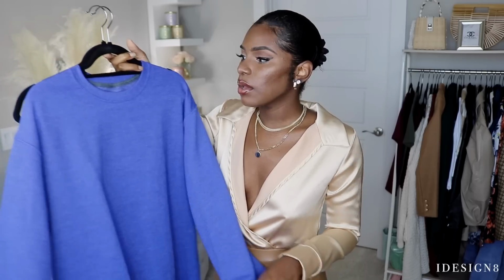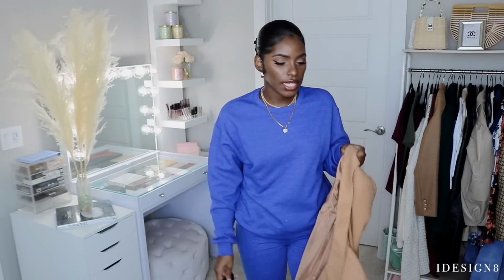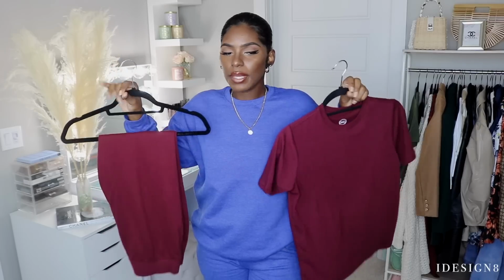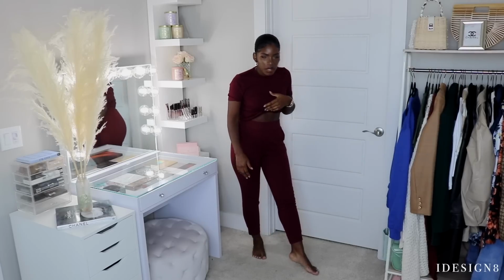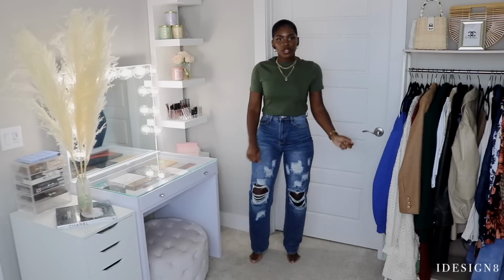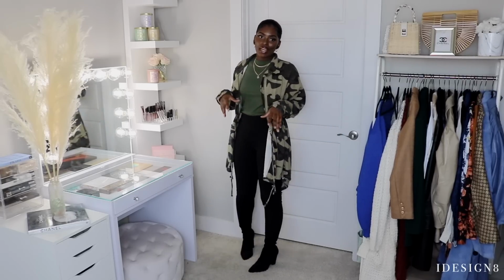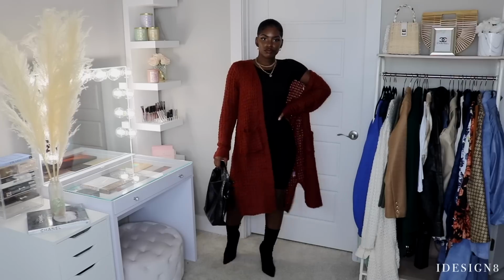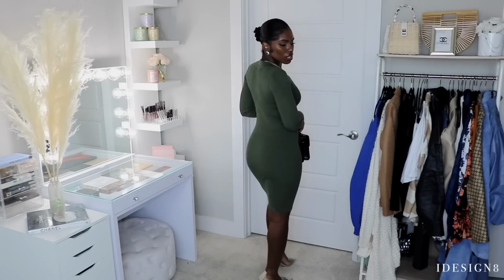MUST SEE WALMART FALL TRY ON HAUL | TIPS + TRICKS ON HOW TO SHOP | iDESIGN8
Hey Loves! Today's video is a WALMART HAUL!!! I went to my local Walmart a week ago and picked out some cute comfy casual items. Also, I'm going to give you some tips + tricks on how to shop at Walmart. As always, leave me comments below and let me know your thoughts, tips or advice . I truly appreciate you for watching my video. Please give this video a thumbs up ! It helps me out a lot and let's me know you enjoy this type of content! Be blessed !  xoxo

♡ WALMART CLOTHING LINKS ♡
*check your local Walmart*

BLUE HEATHER MEN 2pack BOTTOMS (SIZE S)
BLUE HEATHER MEN BOTTOMS (SIZE S)
BLUE HEATHER MEN CREW (SIZE M)
BURGUNDY BOYS TEE (SIZE L)
BURGUNDY FLEECE PANT: N/A *Check Store* (SIZE 2X)
GREEN BOYS TEE (SIZE L)
BLACK FLEECE PANT: N/A *Check store* (SIZE 2X)
WHITE CARDIGAN (SIZE 2X)
RUSTY COPPER CARDIGAN (SIZE 2X)
NB LACE UP DRESS : N/A (SIZE XS)

♡ OTHER LINKS ♡

BOTTOMS:
HIGH WAIST TAPERED PANTS (SIZE M)
HIGH WAIST STRAIGHT JEANS

SHOES:
NUDE STRAP HEELS (SIZE US 10)
CLEAR HEELS (SIZE US 10)
WHITE CONVERSE (SIZE MEN 7)
BLACK SOCK BOOTS (SIZE US 10)

BAGS:
MINI KNOT DETAIL BAG (SIZE OS)
BROWN BAGS
CROC BLACK BAG